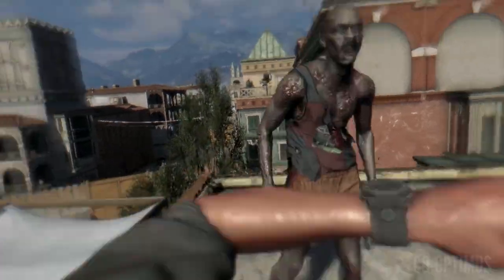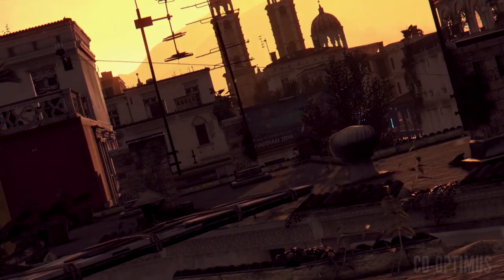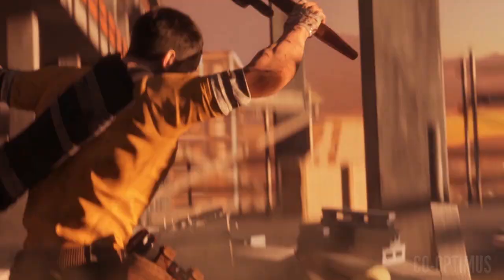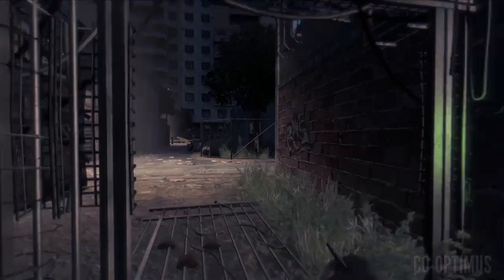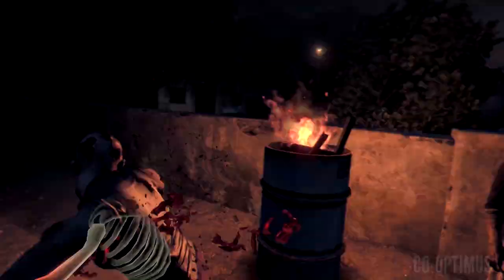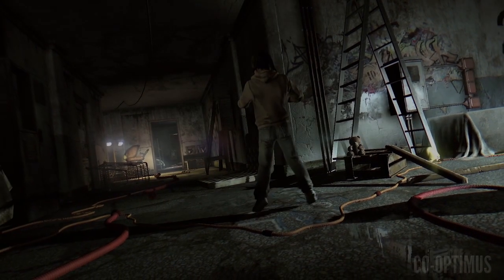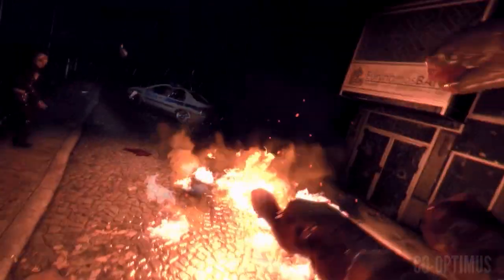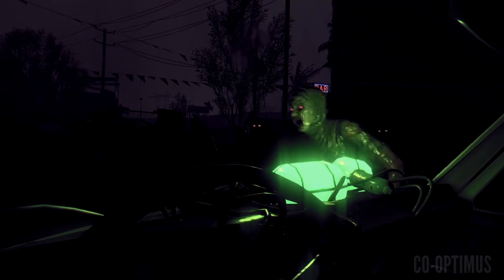E3 2014 - Dying Light Interview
We chat with Dying Light's Lead Designer about the game's co-op gameplay, unique style, and more straight from E3 2014.